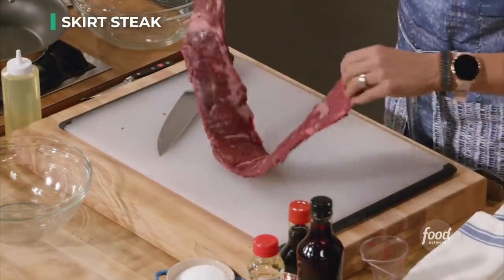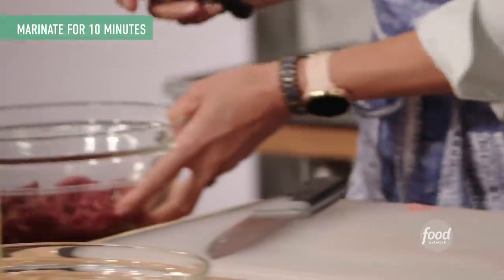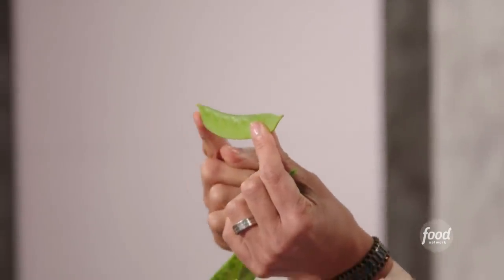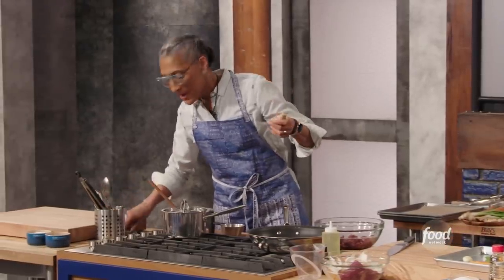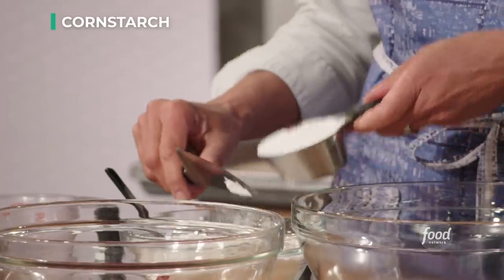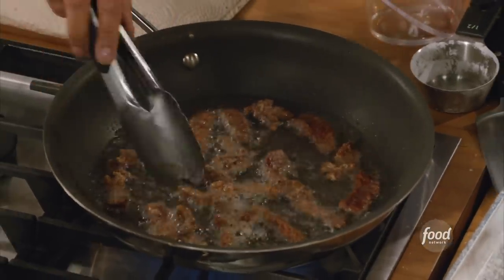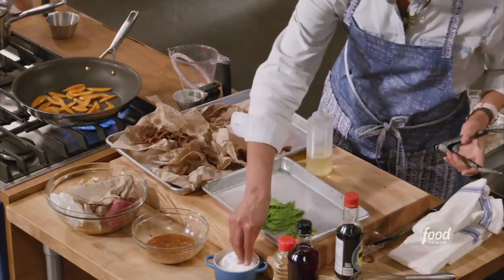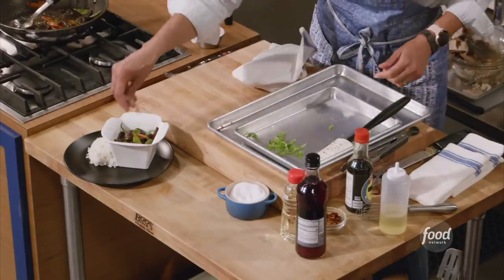Carla Hall's Crispy Beef with Carrots and Snow Peas | Worst Cooks in America | Food Network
Ditch the takeout menu and make Carla's version of Crispy Beef with Carrots and Snow Peas!
Get a sneak peek of Carla's Boot Camp demo before an all-new WorstCooks Sunday, 1/3/21 at 9|8c 💥
Stream every episode starting 1/4/21 on Discovery Plus.

Crispy Beef with Carrots and Snow Peas
RECIPE COURTESY OF CARLA HALL
Level: Easy
Total: 45 min
Active: 30 min
Yield: 4 servings

Ingredients

1 cup long-grain rice
12 ounces skirt steak, cut into 1/2-inch slices
1/4 cup soy sauce
1/2 cup plus 1 tablespoon cornstarch
Kosher salt and freshly ground black pepper
1 cup plus 1 tablespoon canola oil
2 tablespoons mirin
1 tablespoon red wine vinegar
1 tablespoon freshly grated ginger
1/2 teaspoon crushed red pepper
3 cloves garlic, grated
1 large carrot, peeled and sliced on a bias
3 ounces snow peas, strings removed, halved crosswise
1 scallion green, thinly sliced on a bias

Directions

For the rice: To a small saucepan, add the rice and 2 cups of water. Place the pan over medium-high heat and bring to a boil. Cover the pan, reduce the heat to low and simmer until the rice is tender, about 10 minutes. Set aside.

Meanwhile, combine the skirt steak and 2 tablespoons soy sauce in a medium bowl and toss to combine. Chill for 10 minutes.

In a large bowl, mix 1/2 cup cornstarch with salt and pepper to taste. Toss the skirt steak in the cornstarch mixture and coat well. Transfer the coated meat to a fine sieve and knock off any excess cornstarch.

Heat 1 cup canola oil in a 12-inch nonstick skillet over medium-high heat until just smoking. Add half of the beef in a single layer and cook without stirring for 2 minutes. Continue to cook, stirring occasionally, until lightly brown on both sides, 2 to 3 minutes longer; transfer to a plate lined with paper towels. Repeat with remaining skirt steak. Carefully discard the hot oil and wipe the skillet clean.

To a small bowl, add the remaining 2 tablespoons soy sauce, mirin, red wine vinegar, ginger, crushed red pepper, garlic and remaining 1 tablespoon cornstarch. Mix to combine.

Heat the remaining 1 tablespoon oil in the nonstick skillet over medium-high heat. Add the carrots and a pinch of salt and cook, stirring occasionally, until starting to soften, about 2 minutes. Add the snow peas and cook for 2 minutes. Add the garlic-ginger sauce and stir to combine. Cook for 1 minute until the liquid starts to thicken. Add the crispy skirt steak and toss until fully coated. If the sauce looks too thick, you can add 1/4 cup water to thin it out. Serve over rice and garnish with scallion greens.